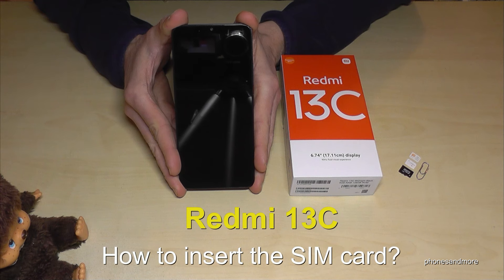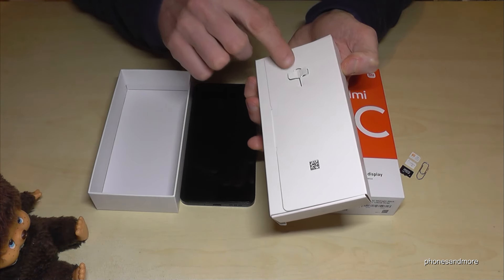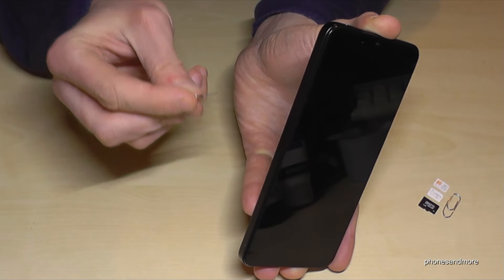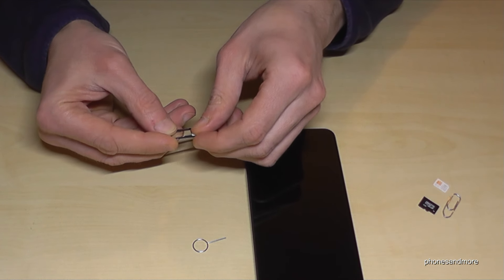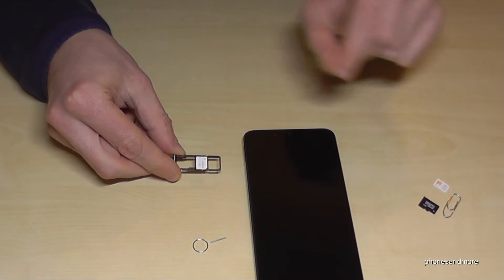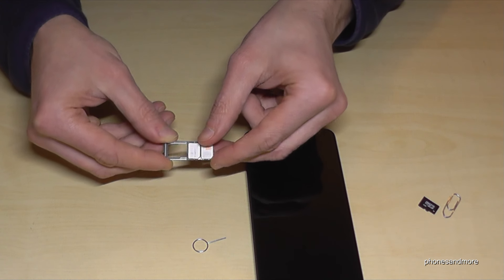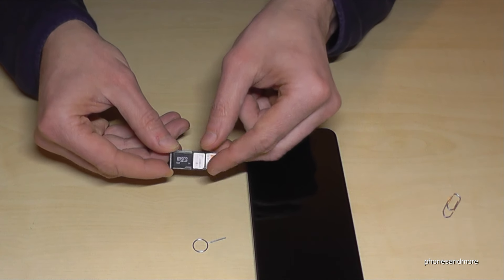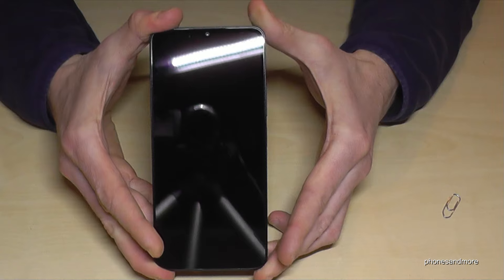Redmi 13C: How to insert the SIM card? Installation of the nano SIM cards (Tutorial)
With this tutorial video, I want to show you, how you can install the nano-SIM card at the Xiaomi Redmi 13C by Xiaomi.

You can enter 2 nano SIM cards next to an optional mircoSD card.